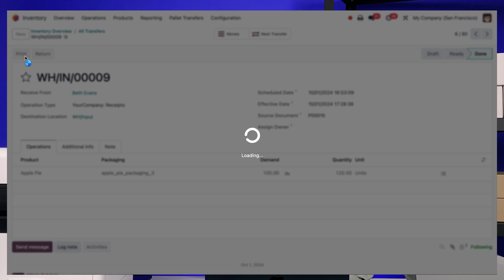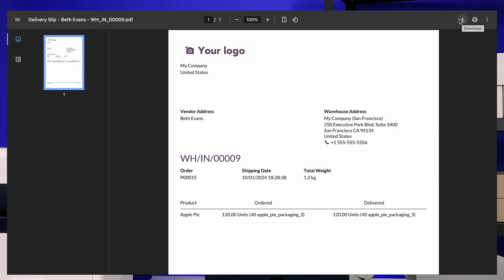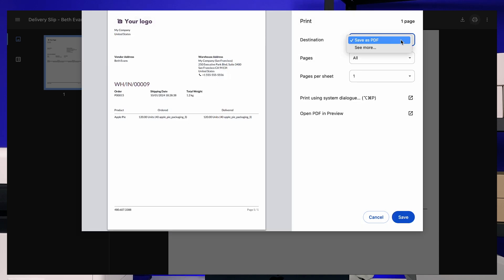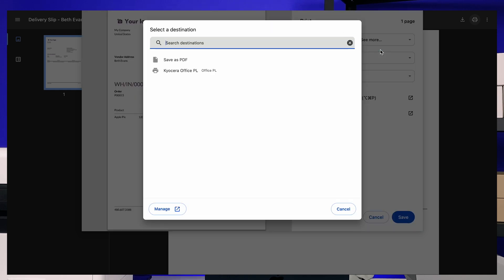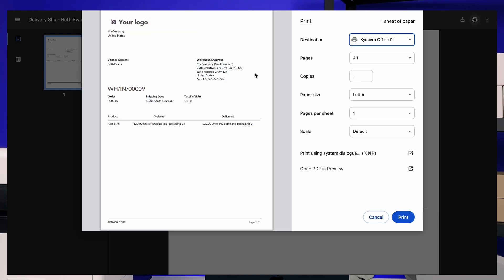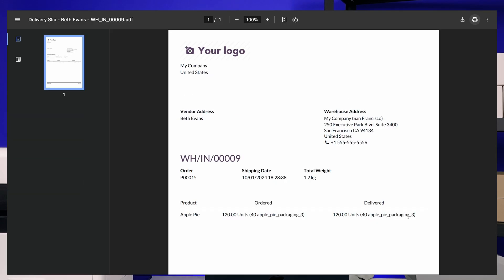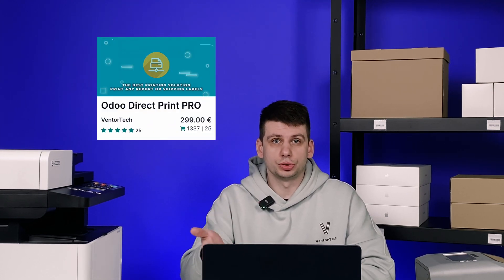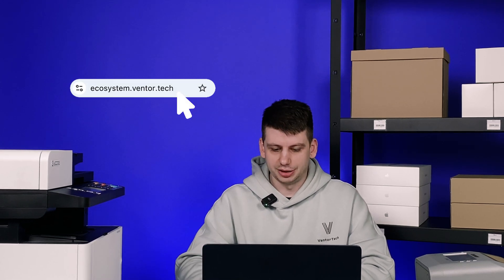Odoo Direct Printing in 1 second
Print documents directly from Odoo to any network printer — no need to download files! With our *Odoo Direct Print PRO* you get instant printing, automatic invoice printing, and full printing automation. Set up once — and enjoy Odoo direct printing that just works.

✅ Odoo auto print after actions like Validate or Confirm
✅ Print PDFs and ZPL labels on different printers
✅ Supports USB, WiFi, Bluetooth, and Ethernet
✅ Works with Odoo Community & Enterprise
✅ Configure per user and document type

*Time codes:*
00:00 Speaker introduction
00:15 How much time you spend printing one document
01:10 Direct Print in action